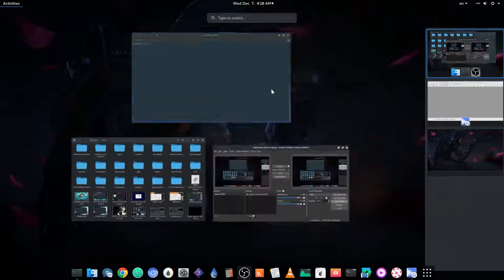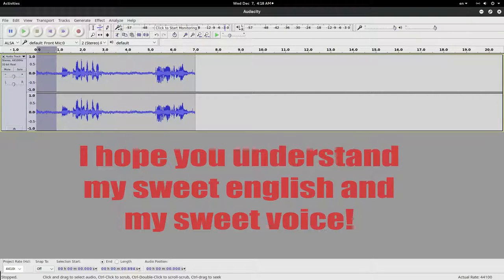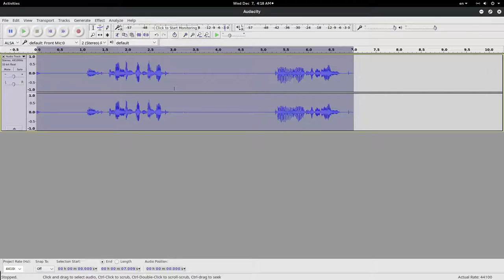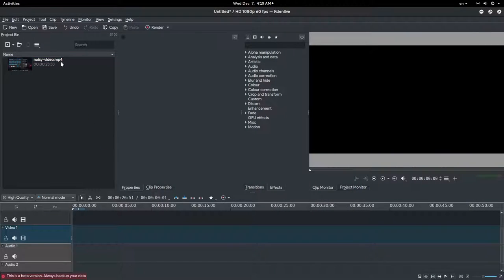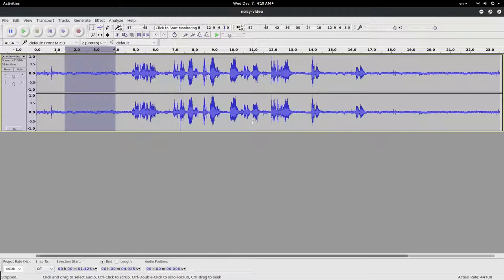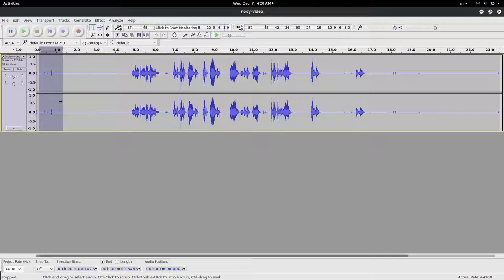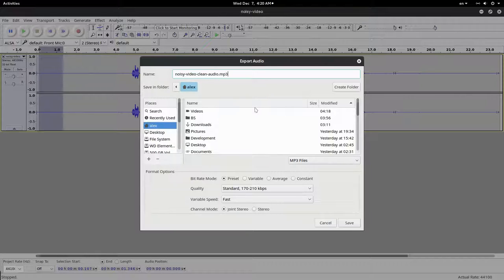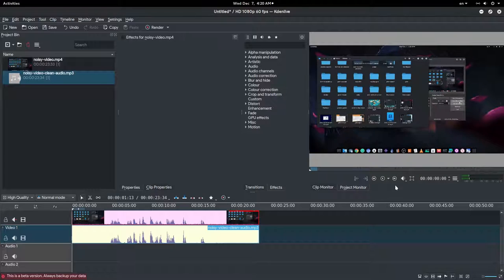How to clean noise from a video with KDENLIVE and AUDACITY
testing testing testing :p